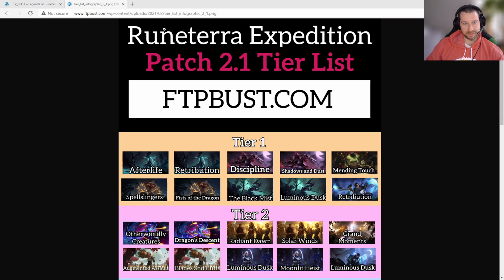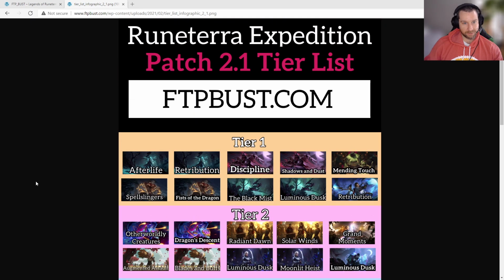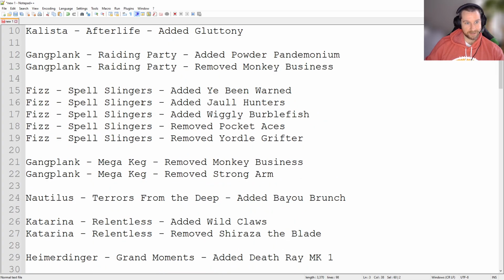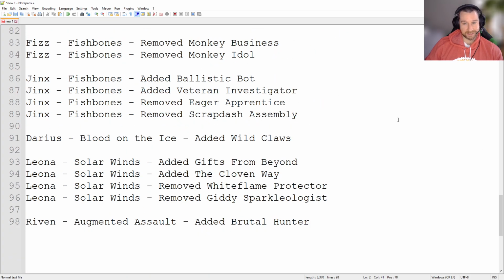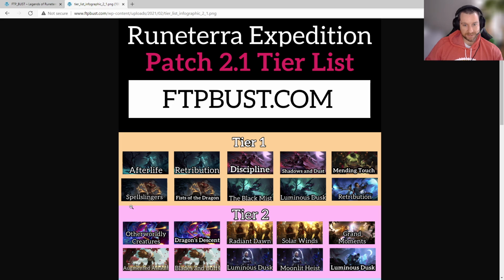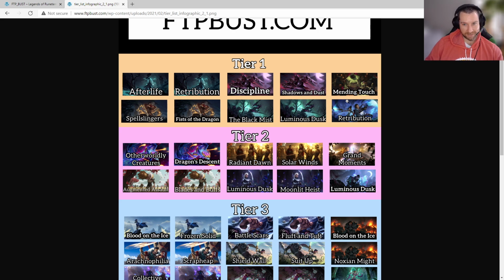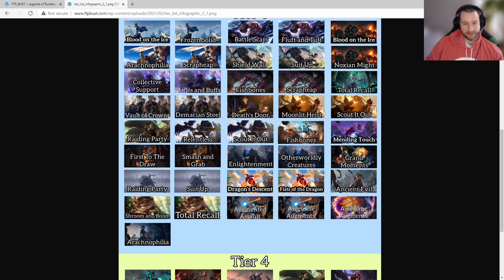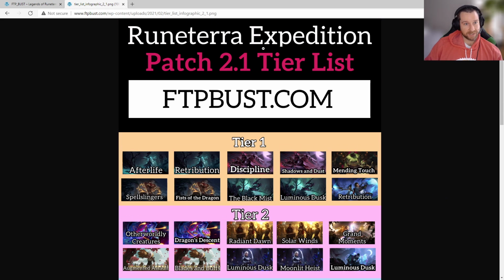Legends of Runeterra Expedition Tier List - Patch 2.1 and 2.2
The final expansion of Call of the Mountain, the Aphelios Champion Expansion is here!  This video will cover the 2.1 changes and the final cards of the expansion and their impacts on expedition.

Of note with this patch is the addition of the Aphelios cards, the strength of The Cloven Way, the nerfs to The Grand Plaza and Pale Cascade, and the buffs to reforge.

0:00 - Intro
5:00 - Stealth 2.1 Patch Notes
9:55 - Tier List Discussion